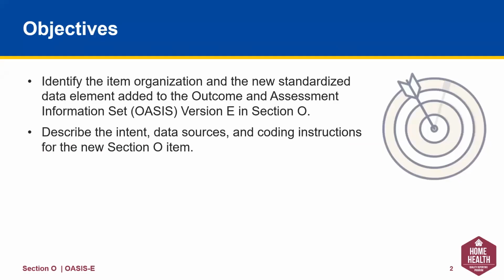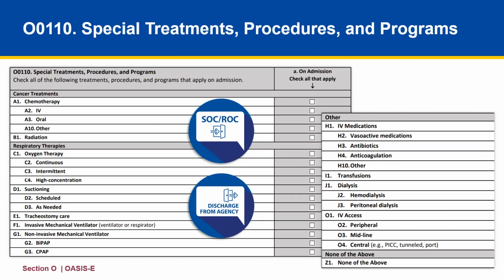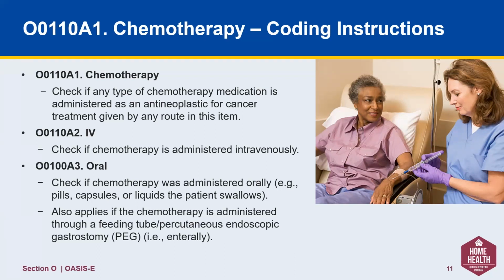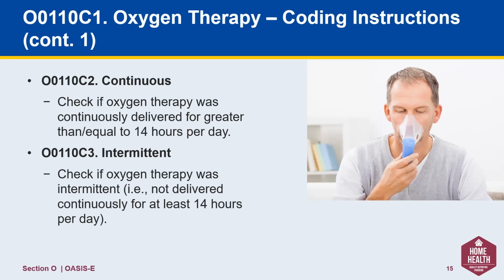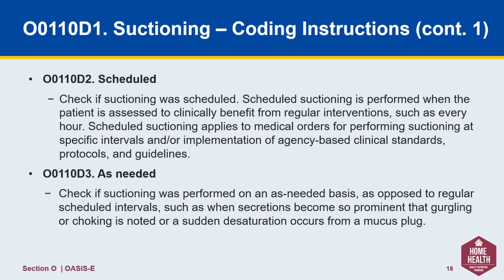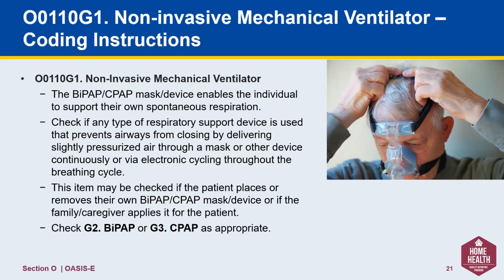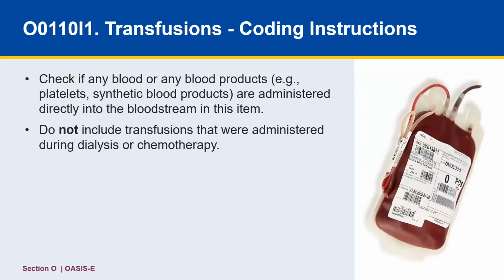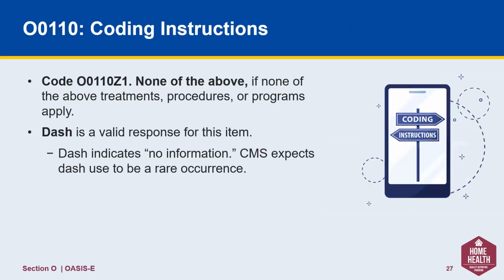Section O: Special Treatments, Procedures, and Programs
In this presentation, Section O. Special Treatments, Procedures, and Programs will be discussed as it is introduced in the OASIS-E. A focus on the guidance for O0110. Special Treatments, Procedures, and Programs will be explored. An overview of guidance changes for other Section O items will be included.